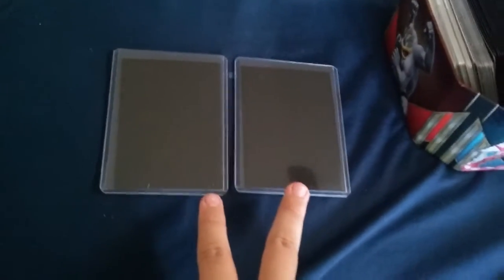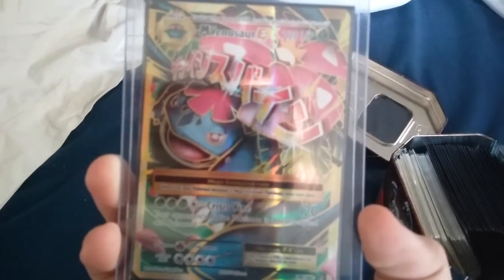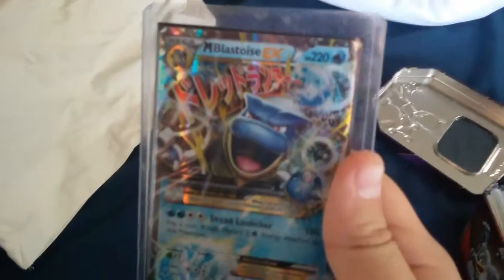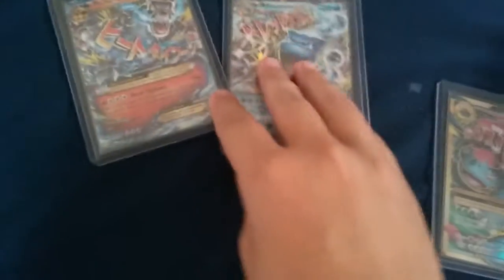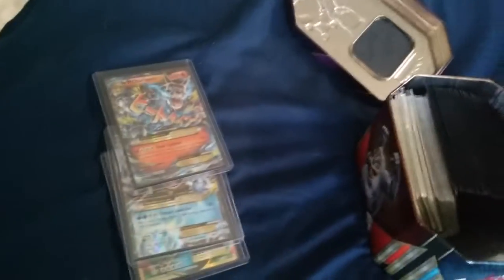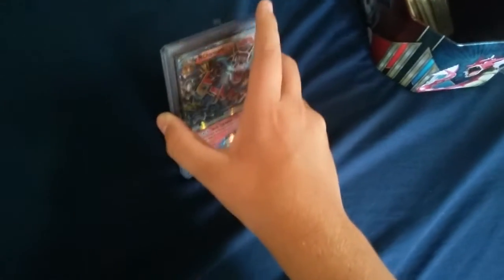New Pokemon Cards!